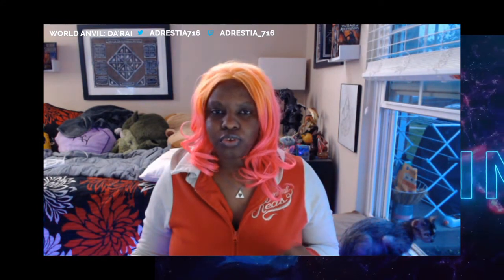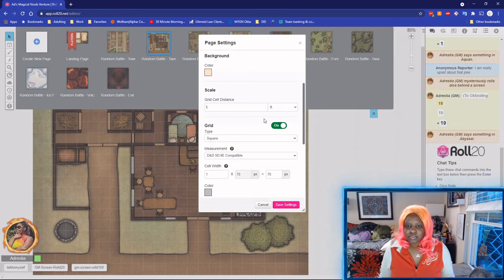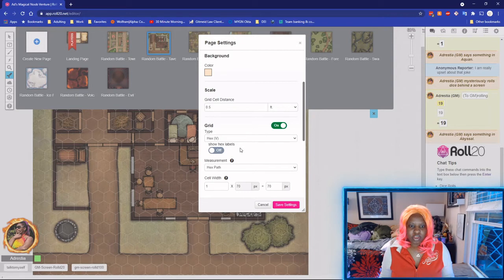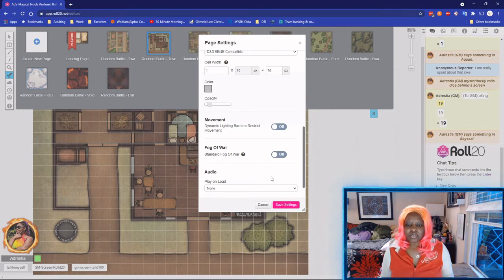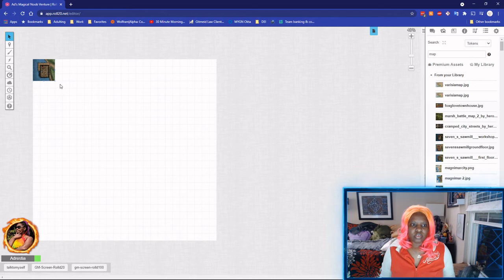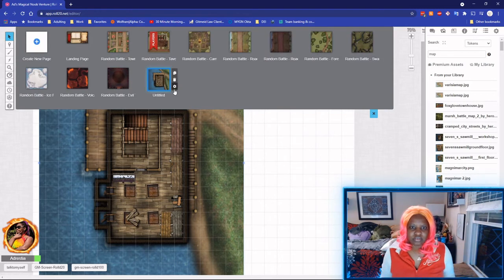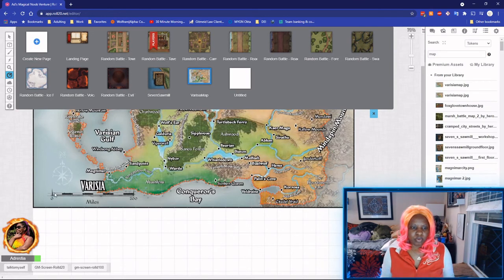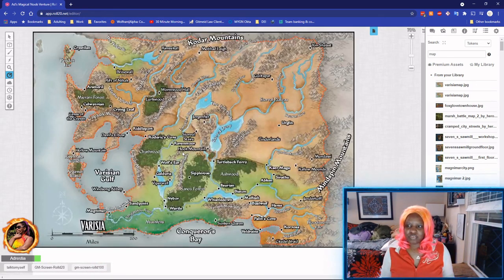How to Run a Great Roll20 Campaign - 4 Tips on Importing Maps and Customizing Them for Your Game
Maps are an essential part of any tabletop role-playing game (TTRPG) and Roll20 makes adding maps super easy. I also really like the advanced settings for maps that make things like token movement and measuring distances really easy to see.

There are a ton of amazing map creators out there so please check the resources below for some great places to get maps for your game!

Ja ne!
Timestamps
Intro 0:00
Map Settings 2:03
Advanced Setting Overview 8:20
Creating Your Own Map 9:06
Creating World Maps 13:05
Resources
Great Places to Get (FREE) Maps! (Google and Pinterest being obvious firsts.)